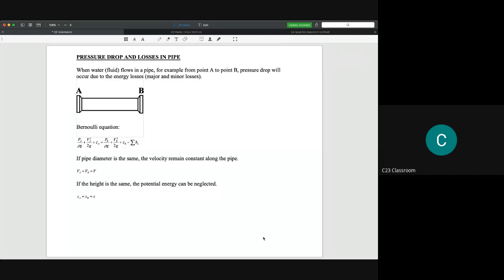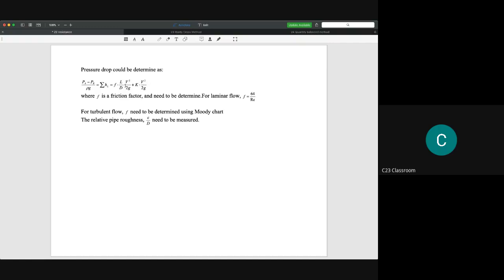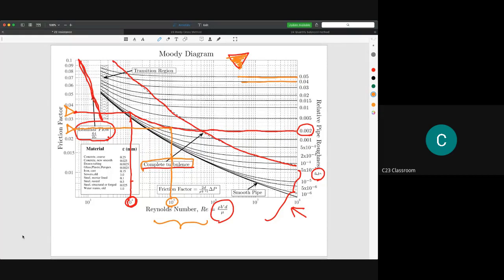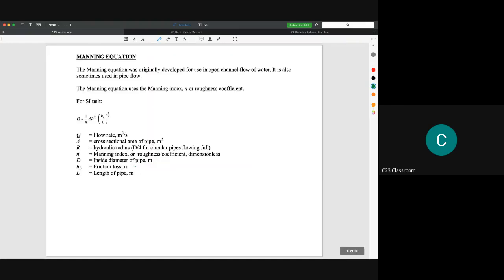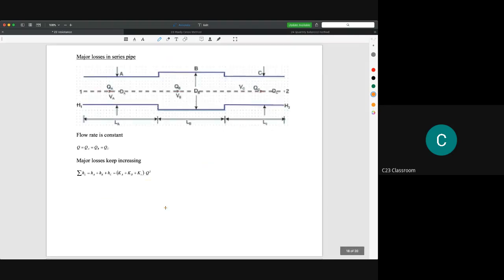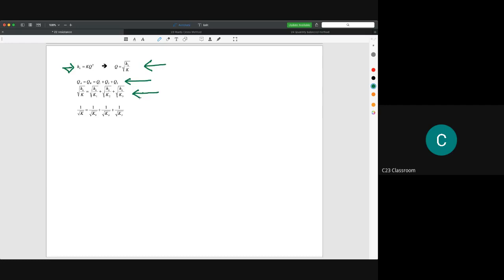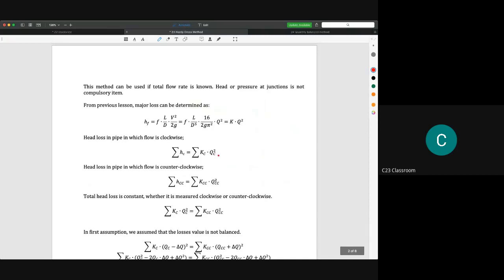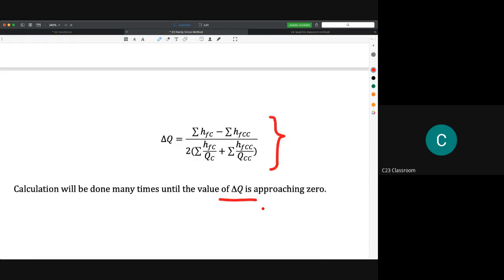C2-1 resistance 01